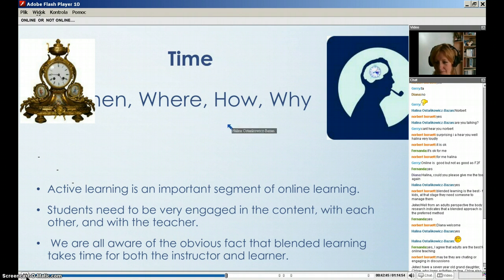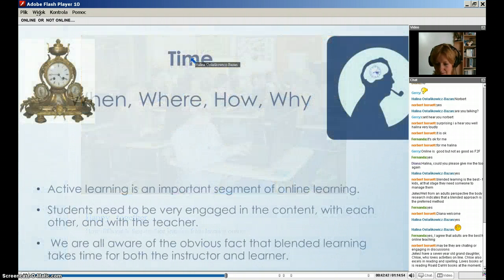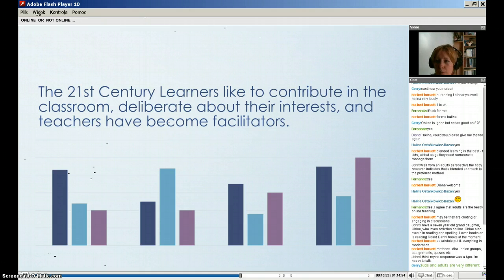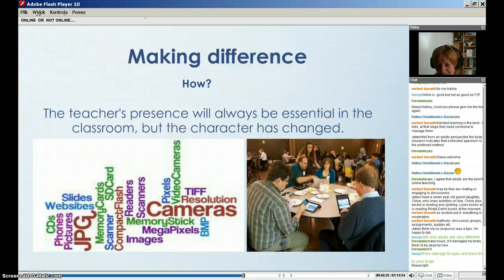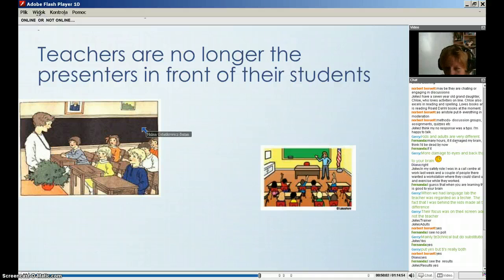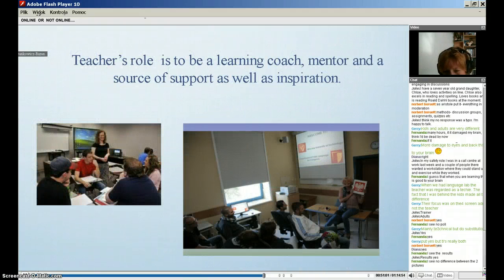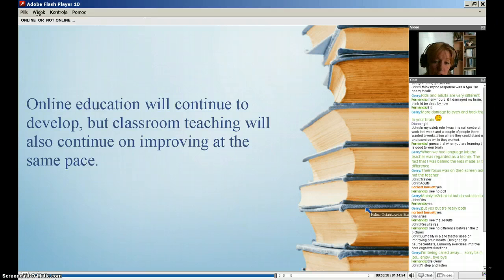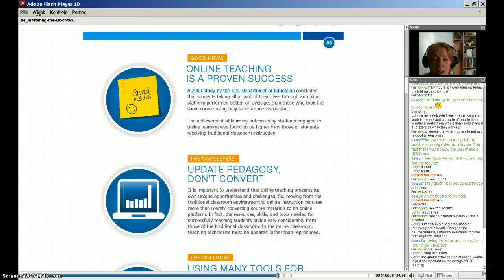My Screencast part 2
You can watch our meeting